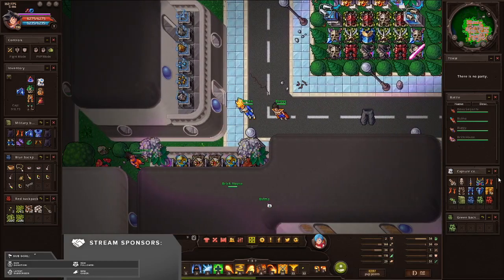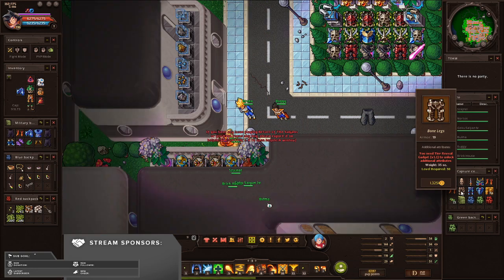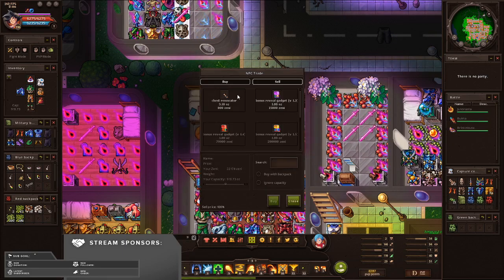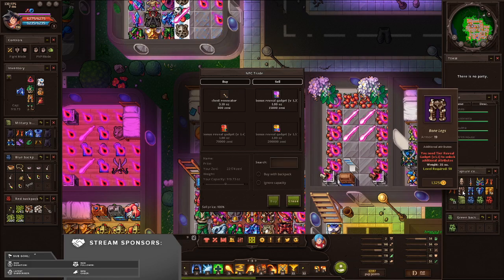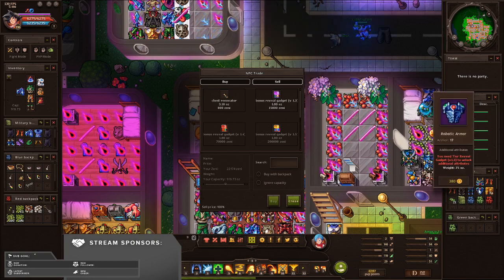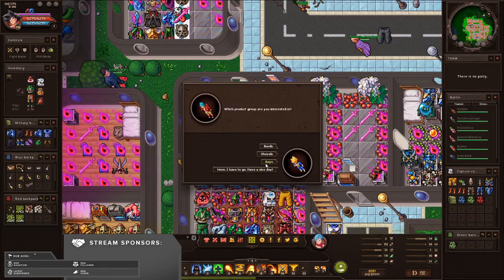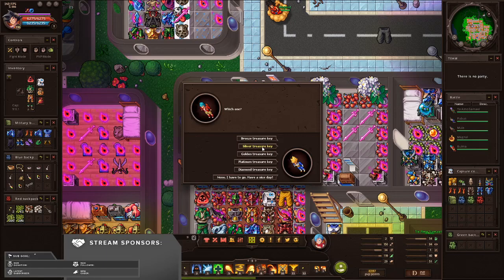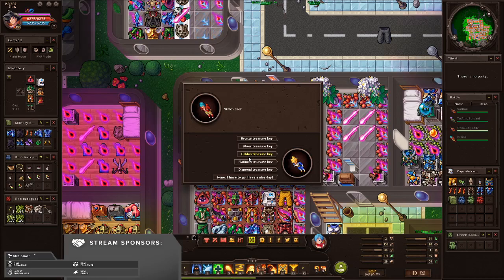Return of the Saiyans Bulma guide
Here is another guide for you guys, about NPC bulma, enjoy !